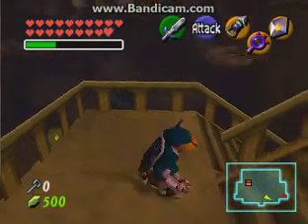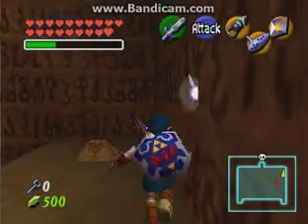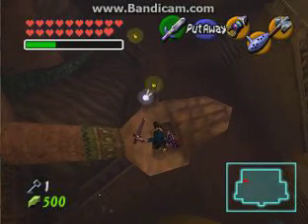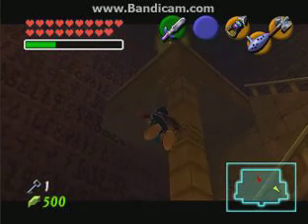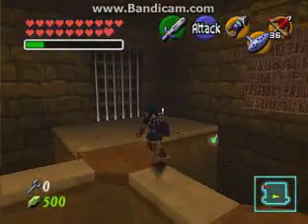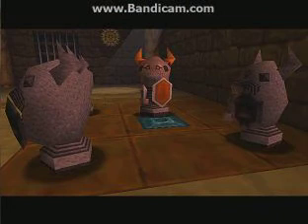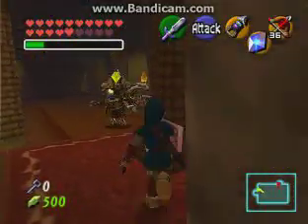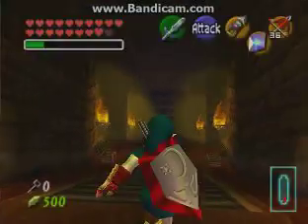Let's Play Ocarina of Time Part 97: Another Iron Knuckle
And this time no small size to help us out.